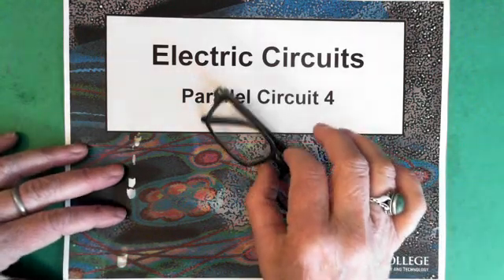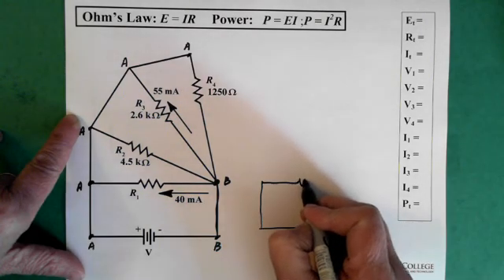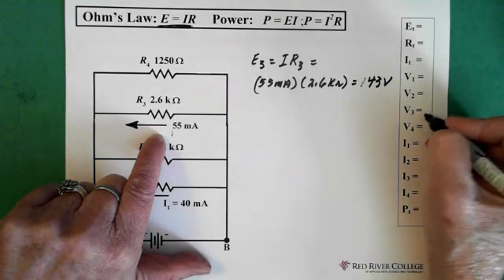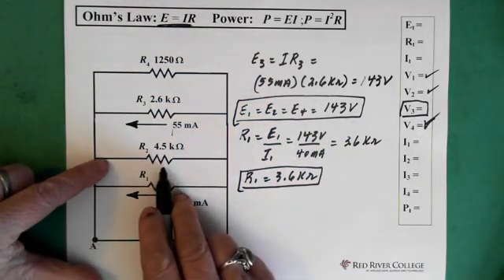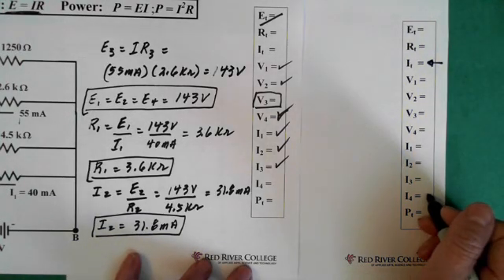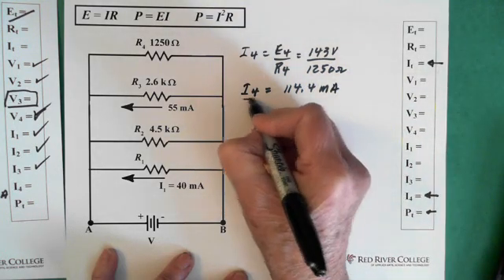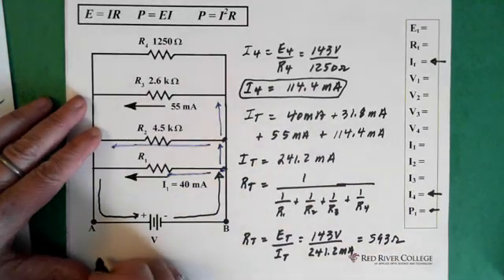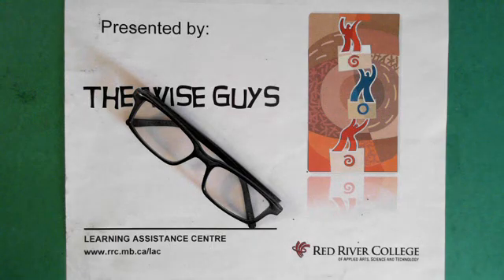12. DC Parallel Circuit Problem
Electric DC Circuit;  Parallel Circuit:  Practice Question